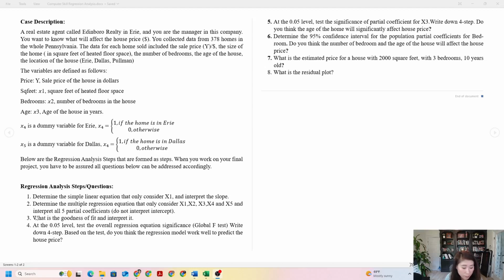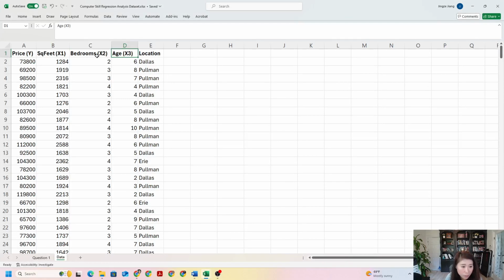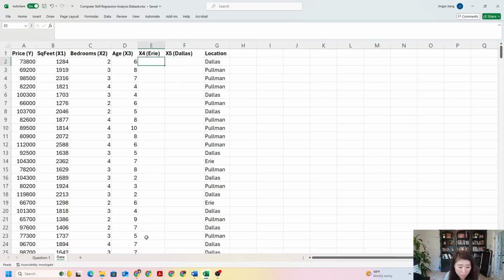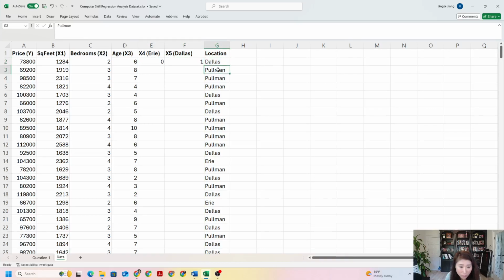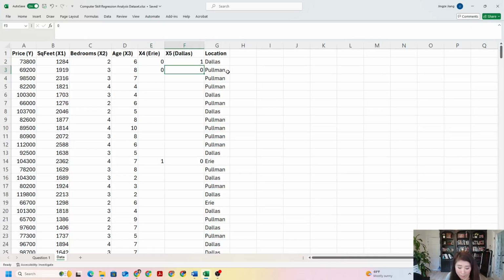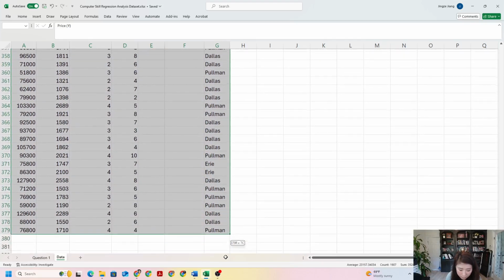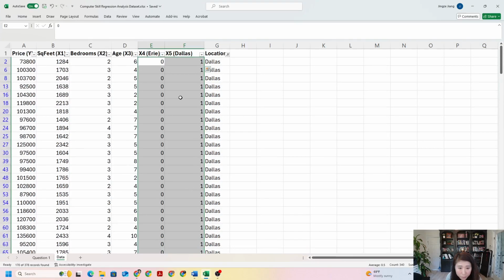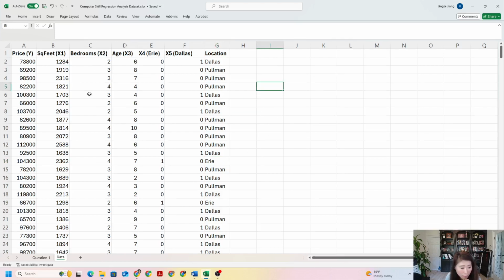How to use Excel to fill in Dummy Variable Values